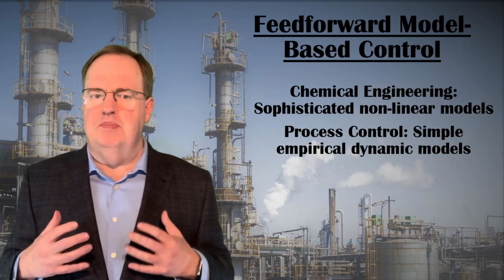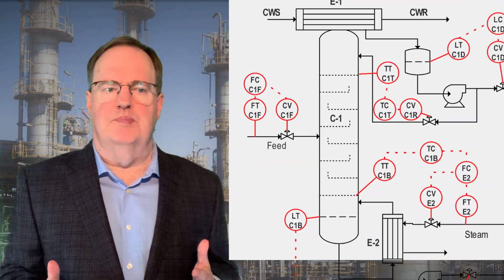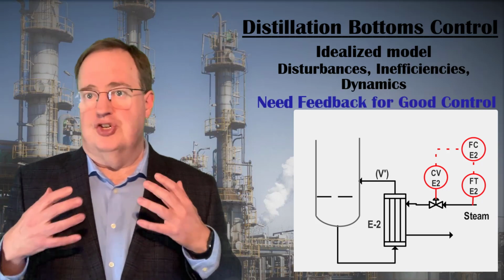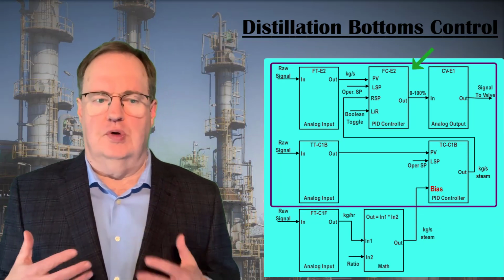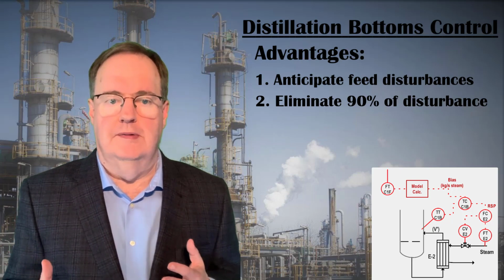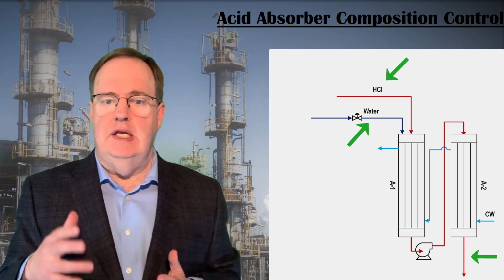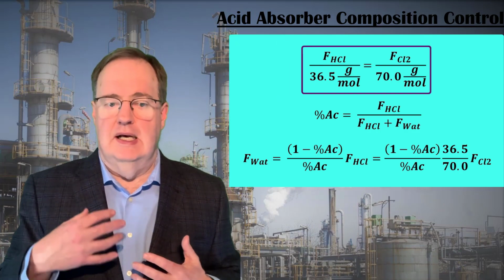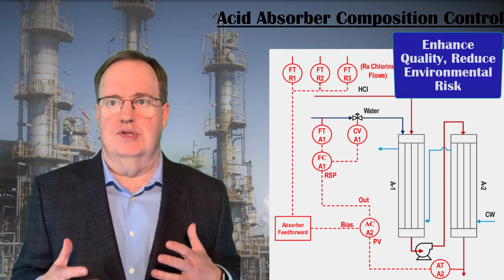Feedforward Model Based Control